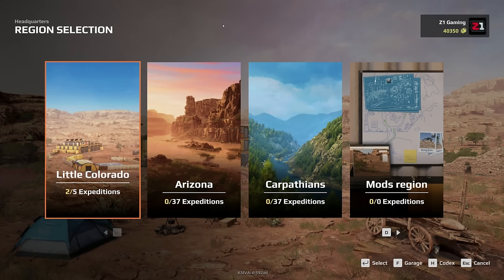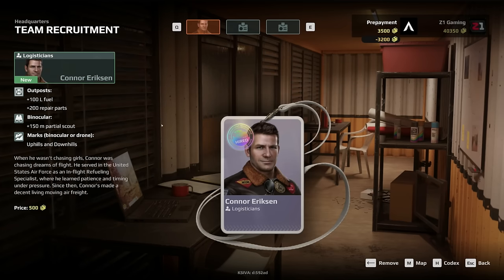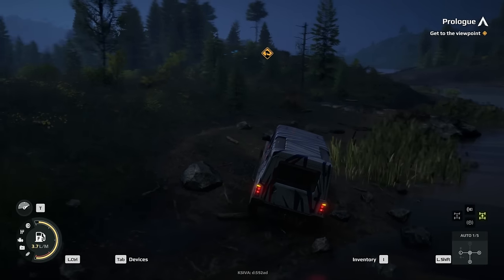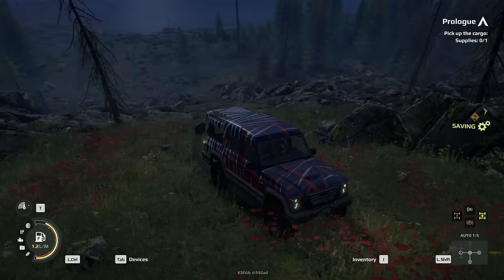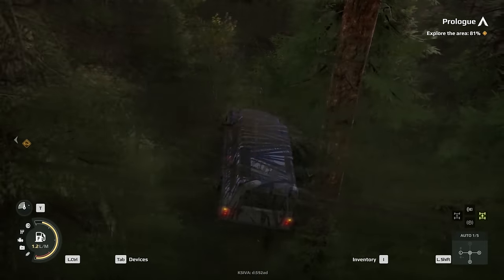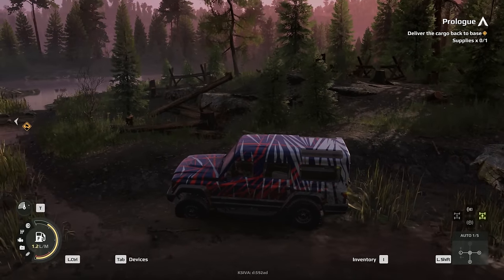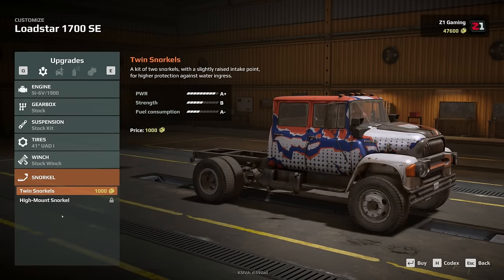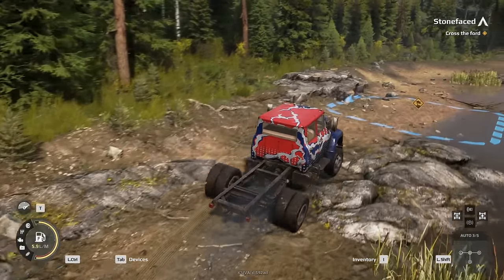Wheeling In The FOREST! Expeditions A Mudrunner Game [E2]